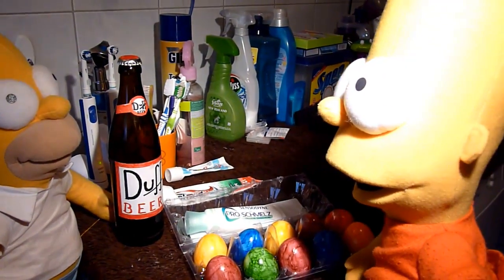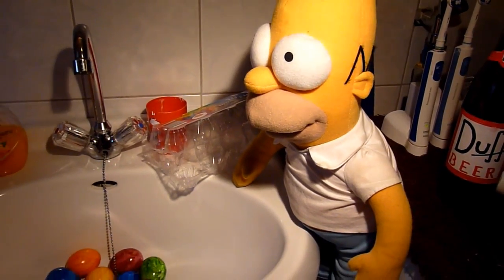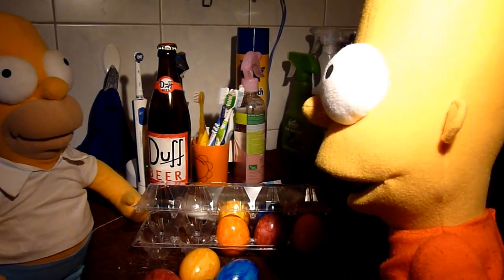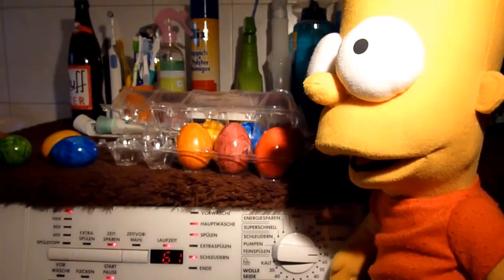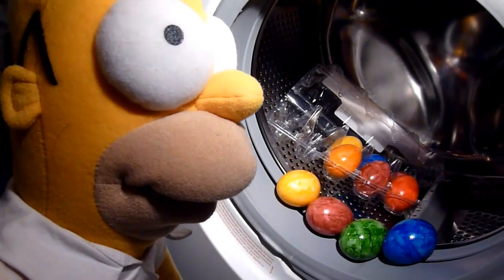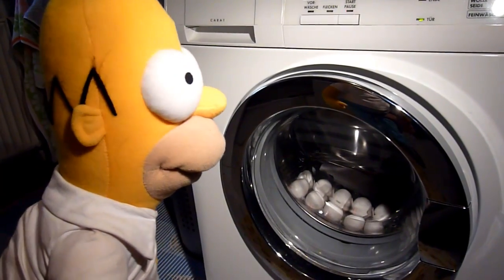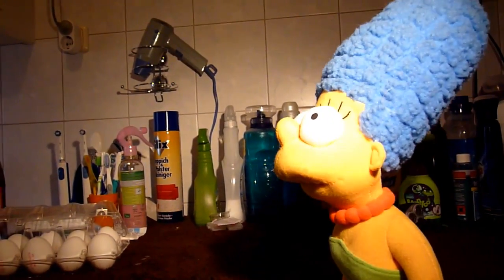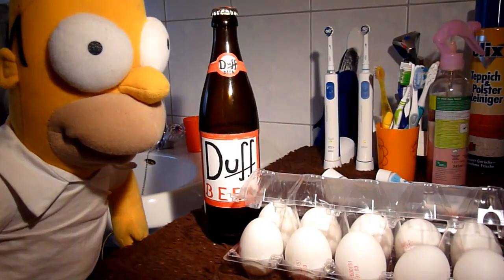Homers Scherze nach Ostern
Lustiges Video mit Witz und Humor. Produktion, Schnitt und Bearbeitung Skalar300. Bearbeitungsprogramm Magix Video deluxe 16 Premium. Video, Audio und Effekte Mixdown.

Wenn man da Mal nicht vergißt
das Homer gerne gekochte Eier ißt
sollte man da nicht vergessen
will er jetzt doch weiße Eier wieder essen.
Bart tut wieder Homer necken
und legt die bunten Eier gleich ins Waschbecken.
Doch was ist das für ein Schreck
geht doch die bunte Farbe da nicht weg.
Wie soll es denn auch anders sein
Homer legt die Eier in die Waschmaschine jetzt rein.
Im Schonwaschgang bei dreißig Crad
werden sie gewaschen bis man weiße Eier hat.
Homer will weiße Eier naschen
die bunten werden jetzt gewaschen.
Und siehe da Mal einer an
wer hätte gedacht das man die Eier waschen kann.
Sehen doch die Eier tatsächlich wieder weiß aus
nimmt man sie nach dem Waschen aus der Waschmaschine raus.
Sie erstrahlen nun im weißen Glanz
und sind vor allem auch noch ganz.
Das hätte Marge und Lisa nie gedacht
was da Bart und Homer macht
und sie sehen es ganz ungezwungen
ist das Eier waschen doch gelungen.
Nun ißt man wieder weiße Eier
nach der großen Osterfeier.